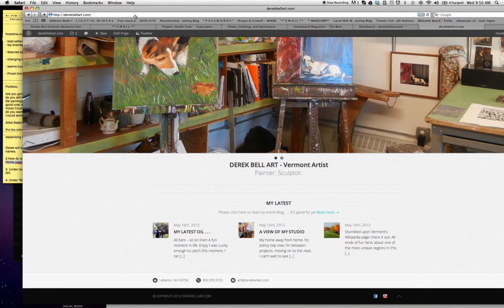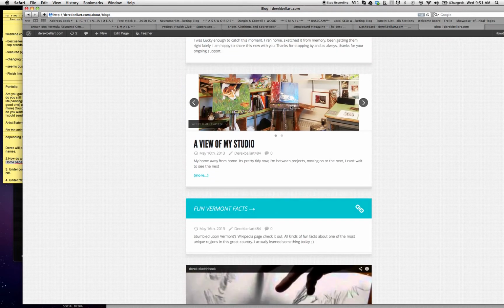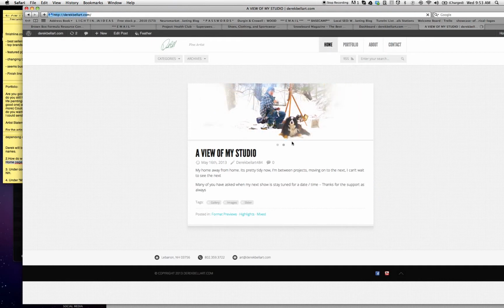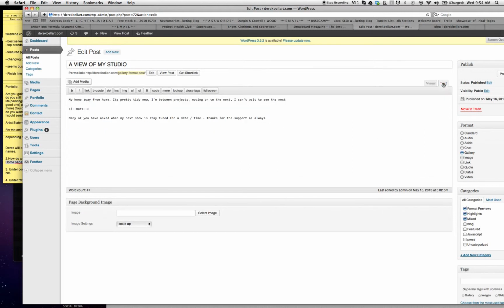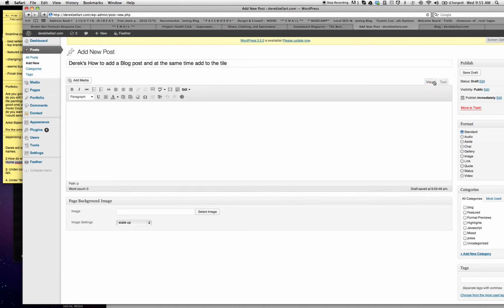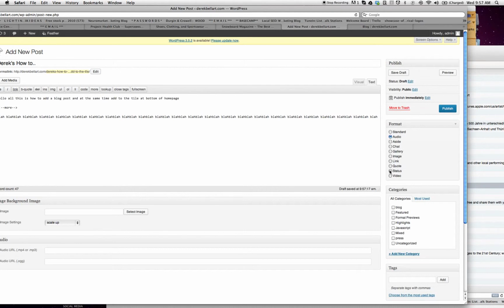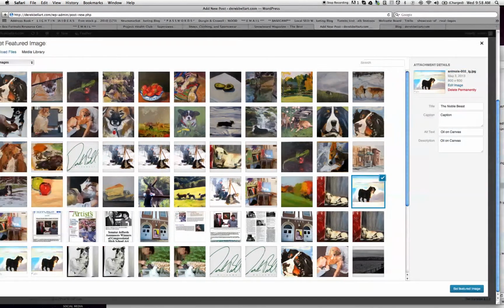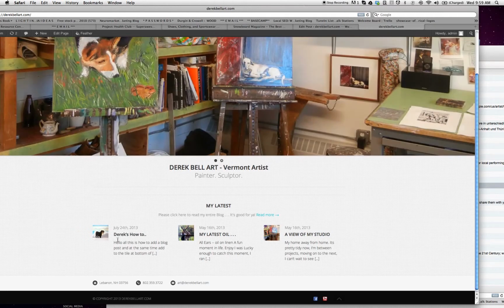Derek Tutorial - ADD A BLOG POST / UPDATE 3 TILES ON HOMEPAGE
How to update 3 TILES on BOTTOM OF HOMEPAGE- AND - how to add a BLOG. You will see that once you update the blog through the "POSTS" section that the tiles on the bottom of the homepage are updated. Also note that in the "ALL Posts" section there are sample posts that contain various post options ( ie: standard [ text only], Video, Gallery [ slider], Quote and more) - if when you create a NEW post ( aka blog post) you'd like to have one of these features, open one of them and copy and paste or simply duplicate the features you see.